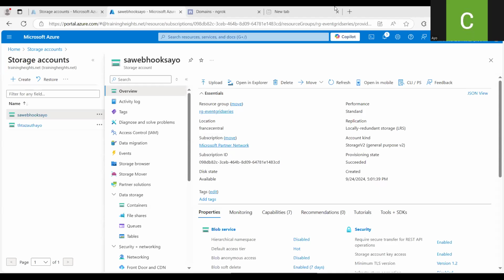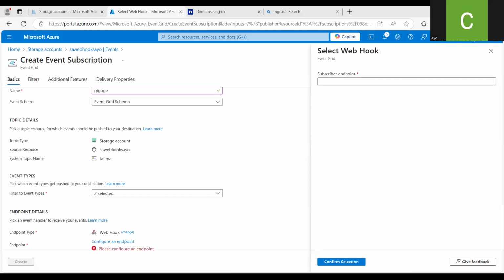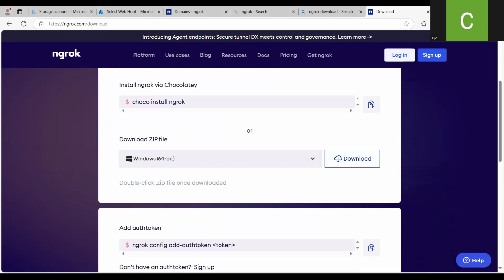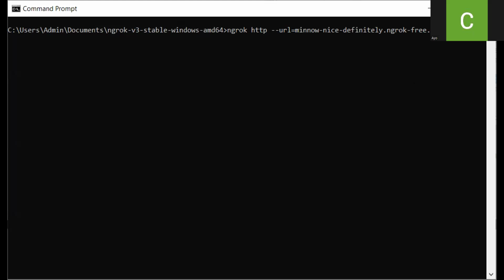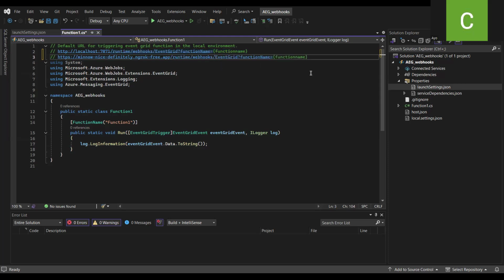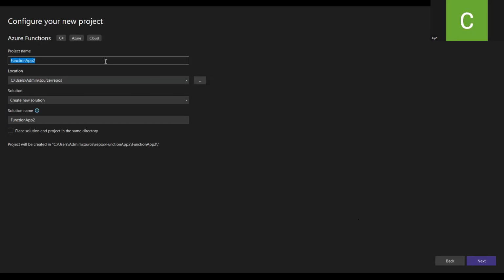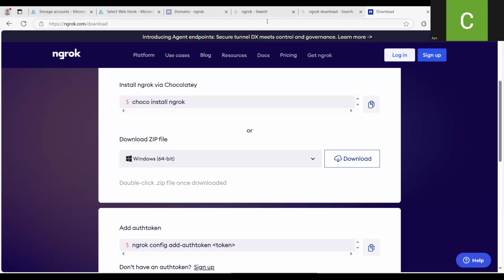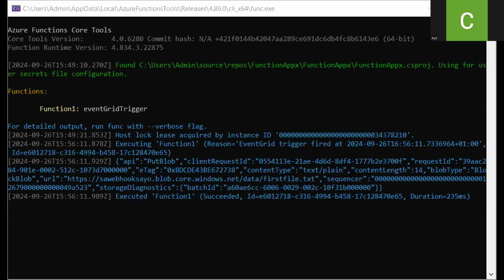How to use webhooks through Ngrok as the event handler in Azure Event Grid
In the last video, we saw how to create an event subscription for a storage account as event source. However, we will mostly be working from Visual Studio, rather than Azure portal. In this video, we see how to use webhooks as event handler. Unfortunately, our webhook exists in our local environment (localhost) so we need a tool that will forward the localhost webhook to another endpoint that Azure has a channel to. This is where Ngrok comes to play.